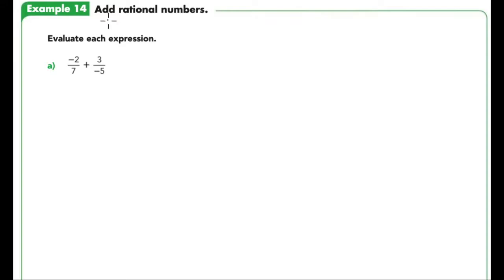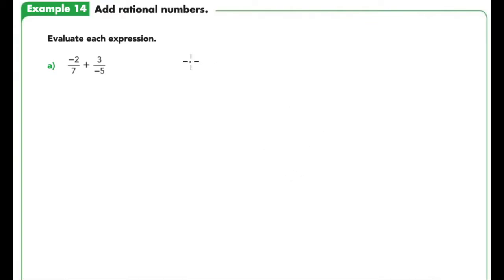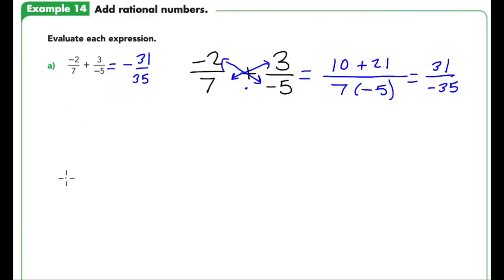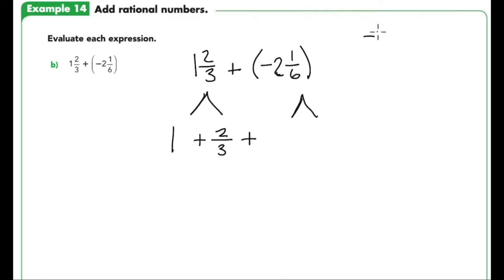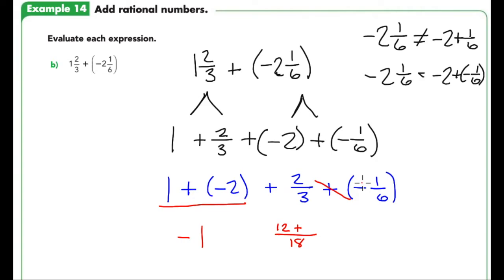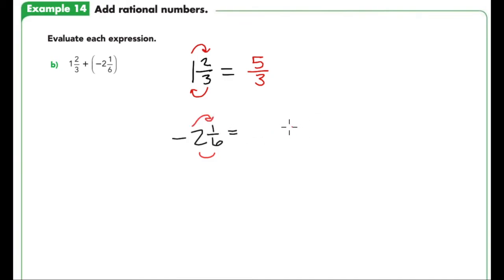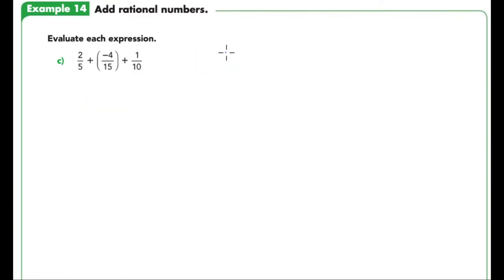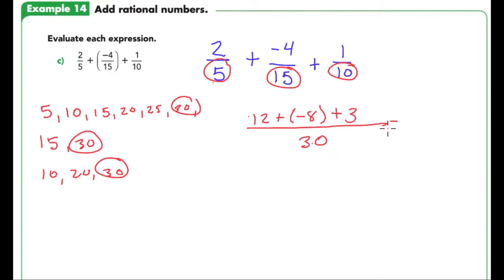2.5 Example 14